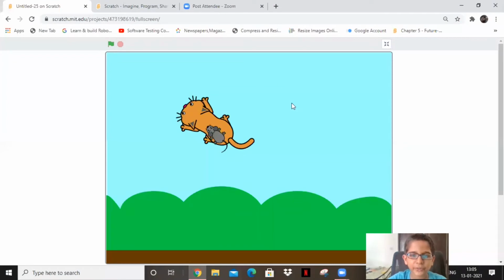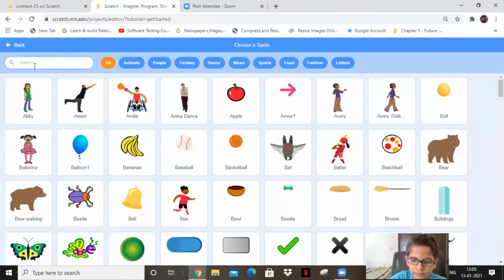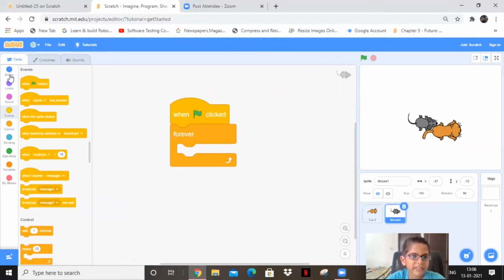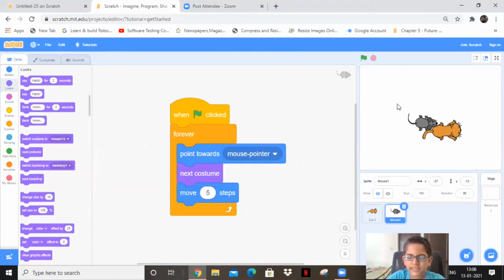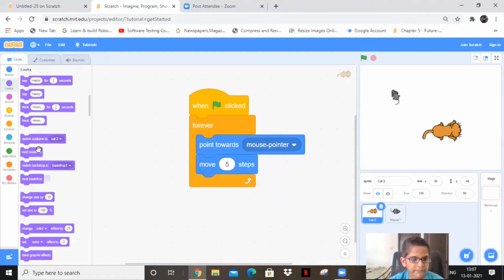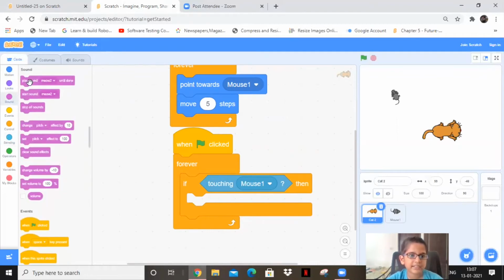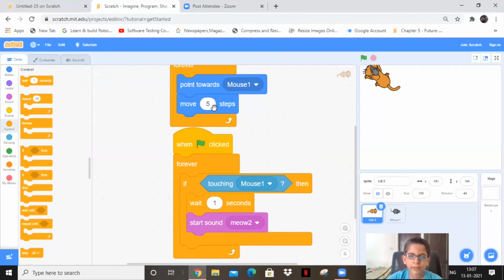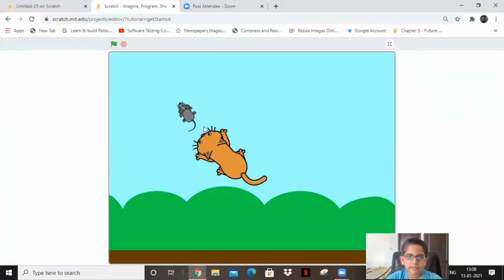Scratch Tutorials |Cat Chasing the Mouse Game| Scratch Programming| Learn coding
Hello frinds, I am Siddharth , Studying in 3rd Std. I am very much interested in Scratch programming.
Please check my Basic vedios below,  in case if you are new to the scratch programming :)